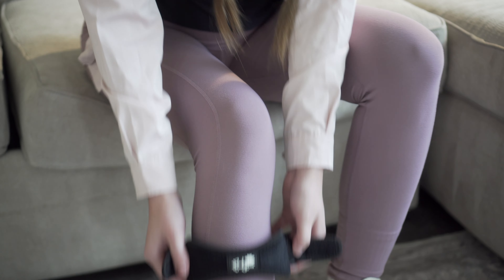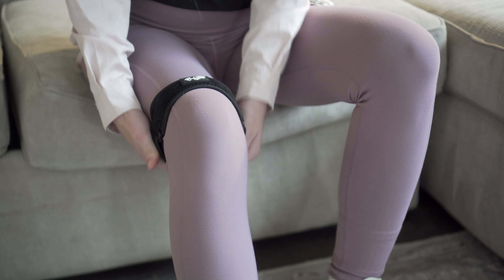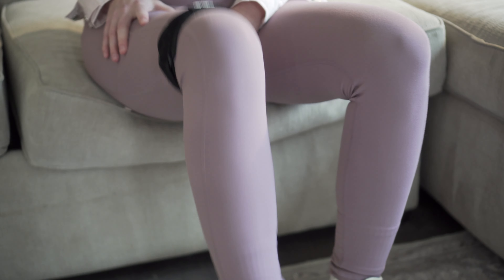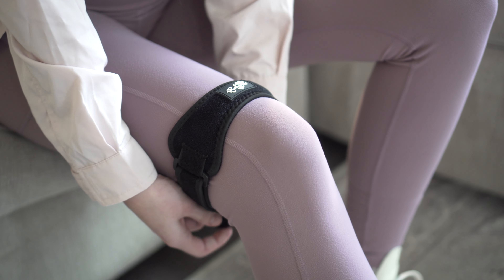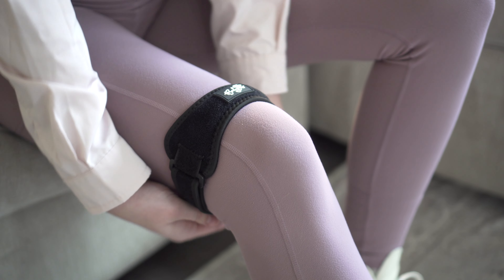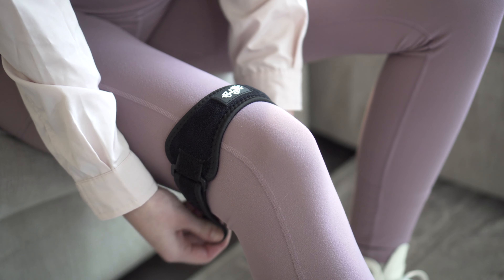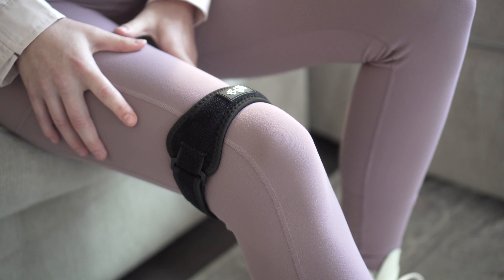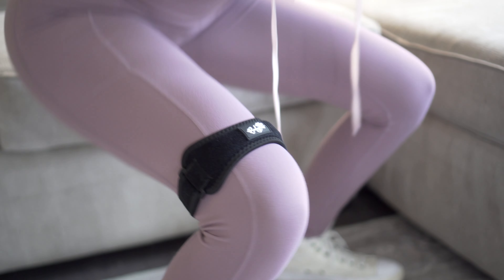BODYPROX Patella Strap